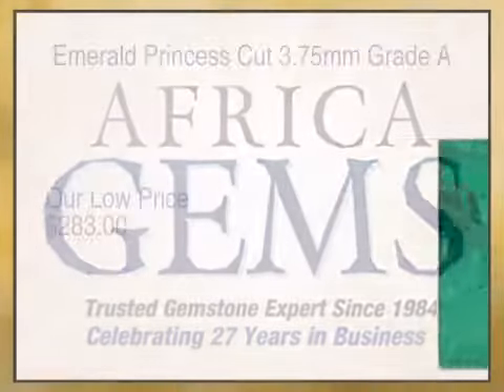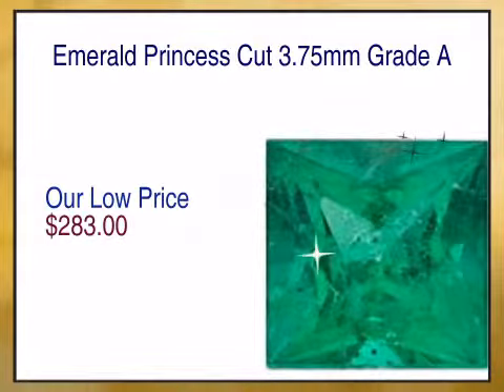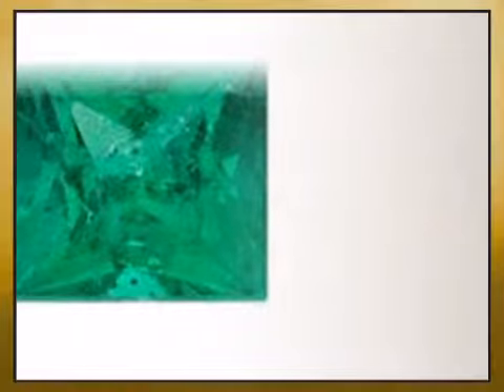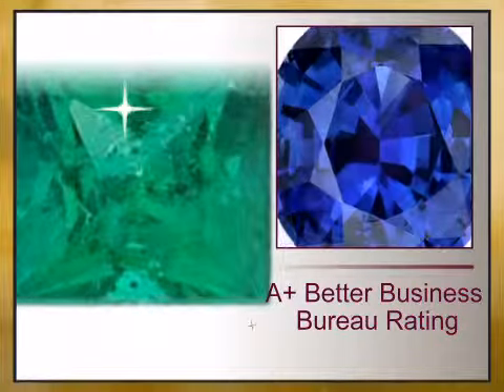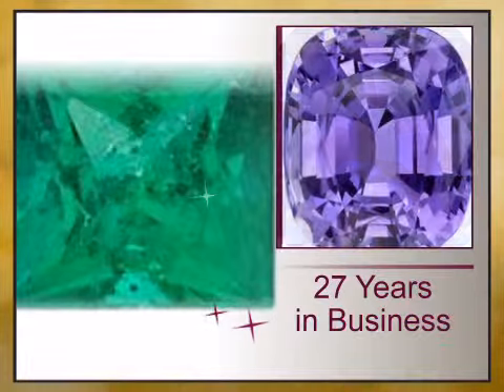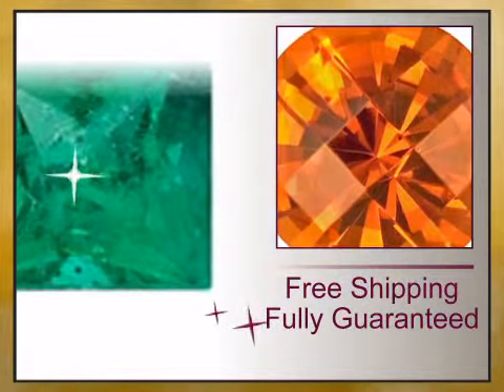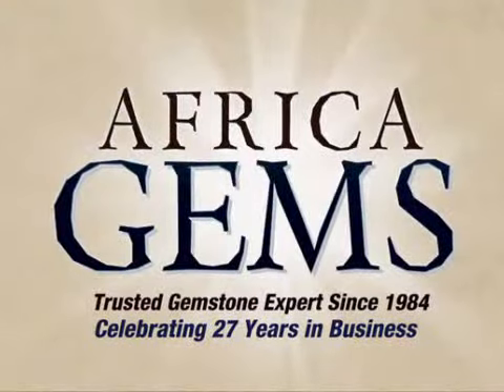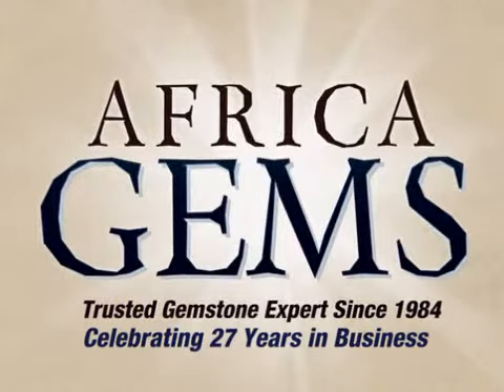Emerald Princess Cut 3.75mm Grade A - africagems.com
This Emerald Princess Cut 3.75mm Grade A is brought you - The Trusted Gemstone Experts Since 1984.